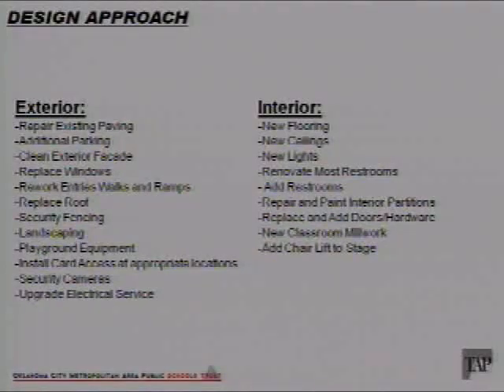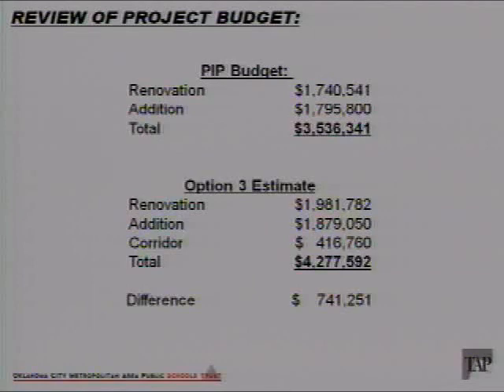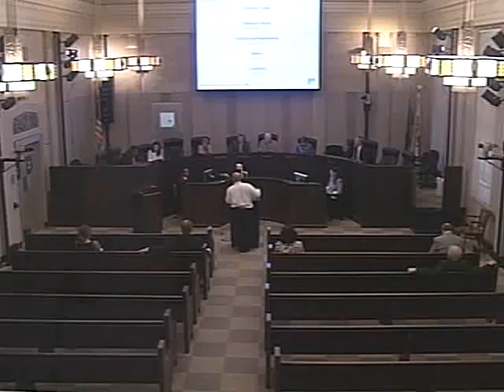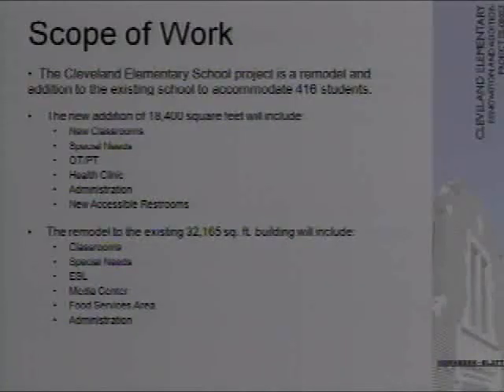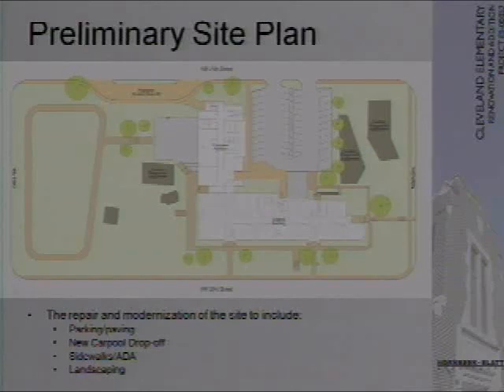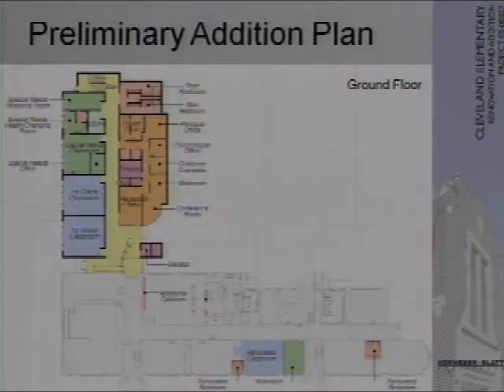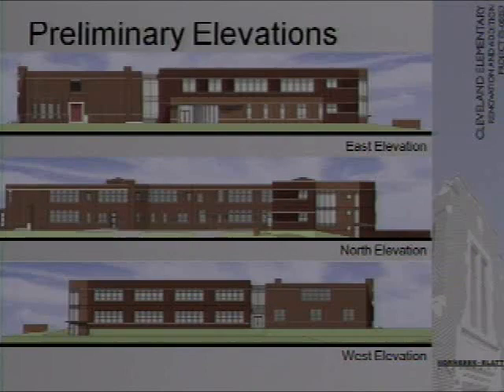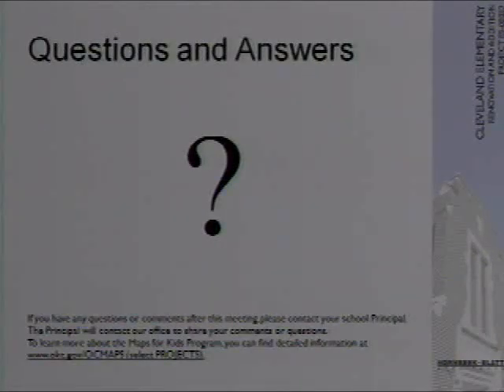OKC Metropolitan Area Public Schools Trust - 08/03/2010